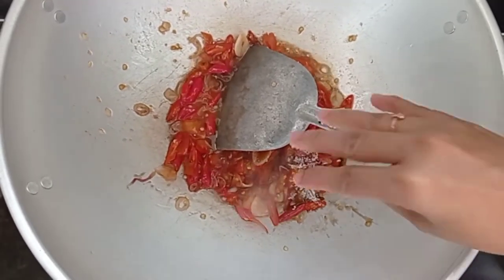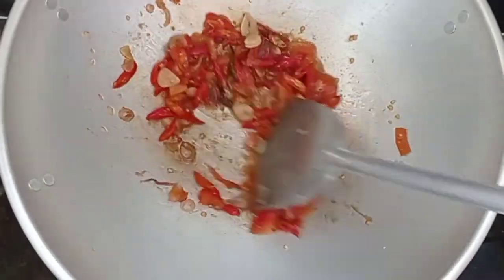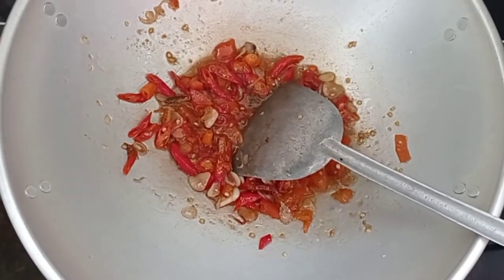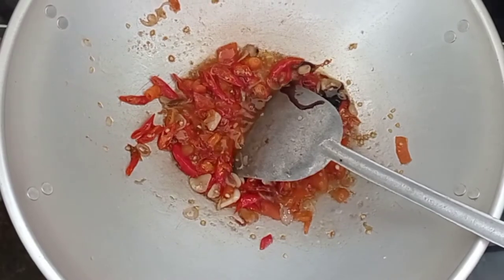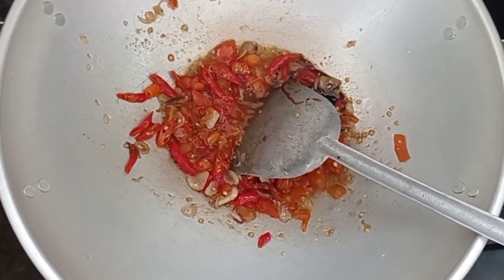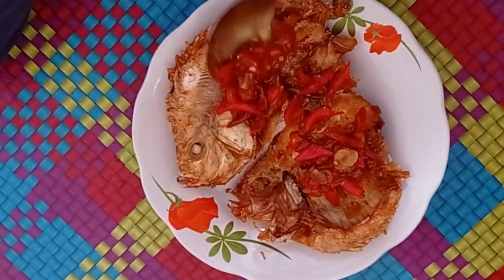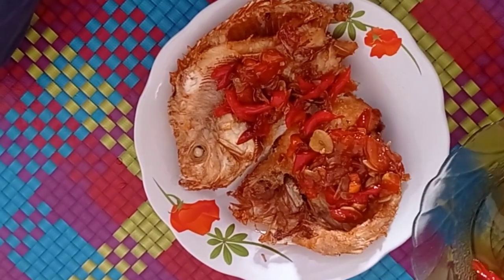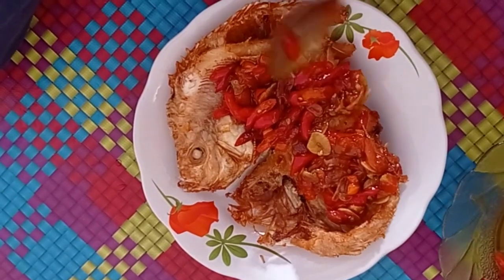RESEP NILA GORENG SAUS TIRAM, ternyata enak banget dimasak kayak gini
hello bunda semua kembali lagi bersama saya, oke bunda semua hari ini saya akan berbagi resep kepada bunda semua, nila goreng saus tiram.

Bahan - Bahannya:
1 ekor nila 600gr
6 siang bawang merah (iris tipis)
2 siung bawang putih (iris tipis)
10 biji cabe merah (iris tipis)
8 biji cabe rawit (iris tipis)
1 buah tomat (potong dadu)
1 buah jeruk nipis
1 bungkus saori saus tiram
1 sdt kecap manis
secukupnya garam

Cara membuatnya:
Ikan dicuci bersih, setelah isi perutnya dibersihkan. kemudian lumur kan ikan dengan garam secukupnya, lumuri ikan dengan perasan air jeruk nipis, diamkan 2-3 menit lanjut panaskan minyak dan goreng ikan sampai kuning keemasan. lalu semua bumbu yg sudah diris ditumis sampai harum dan tambahkan saus tiram, garam 2 jumput serta kecap masak sampai harum dan layu. siapkan ikan yang sudah digoreng kemudian siram saus tiranya dan hidangkan.

Editing: Kinemaster, picpicsart
Video: HP redmi note 9